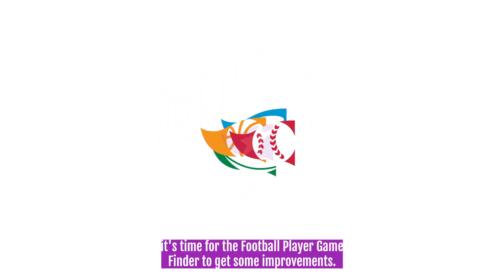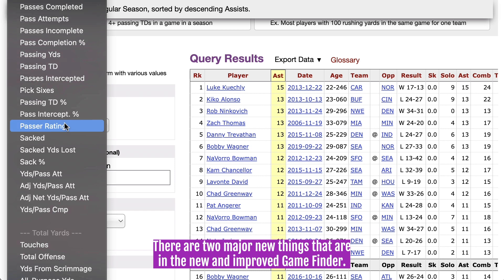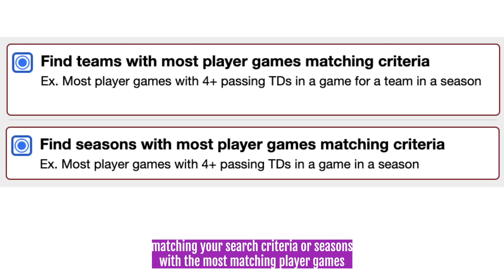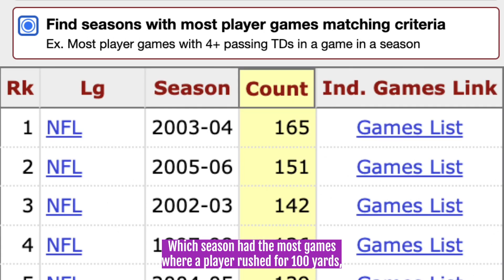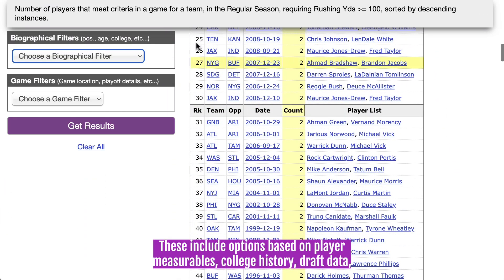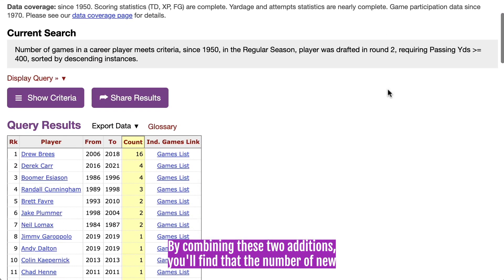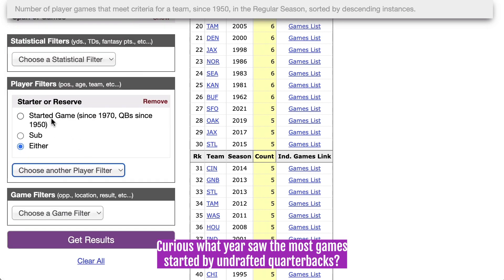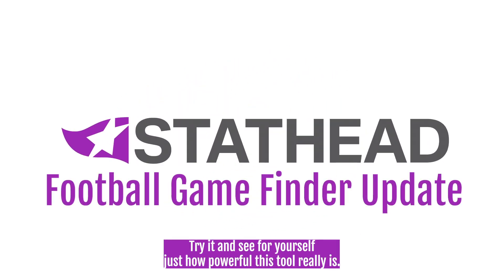Updates to Stathead Football Player Game Finder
We've updated another Stathead tool! This time the Player Game Finder on Stathead Football is getting a slew of new search types and filters, expanding the kinds of questions you can answer with one of our most popular tools. Dive into the new features with this video